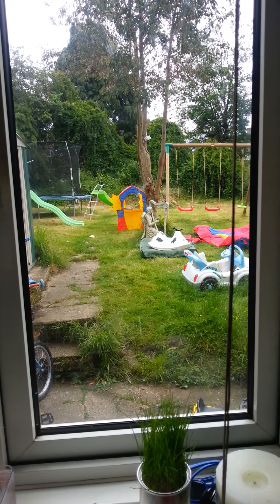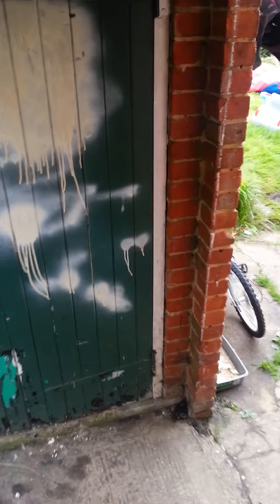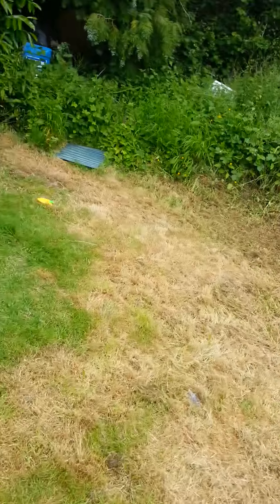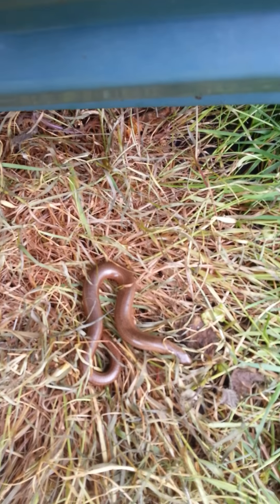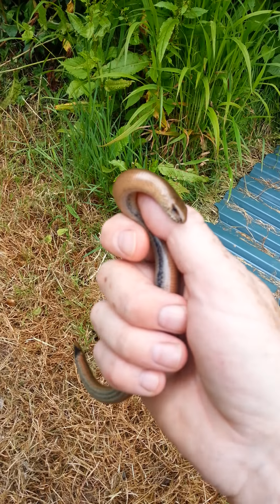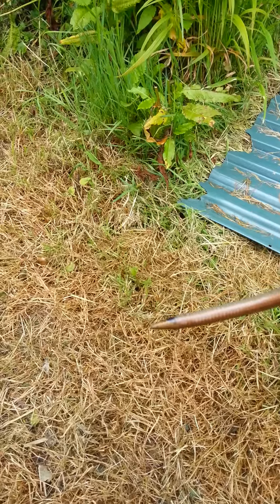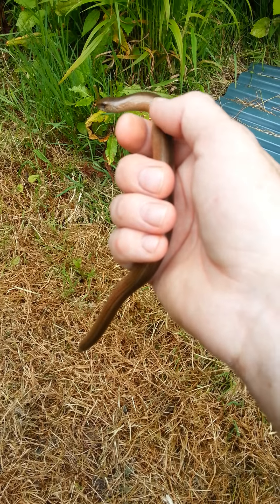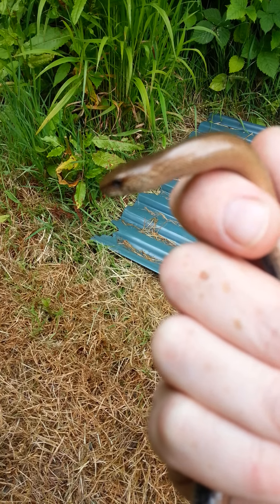Slow worms in my back garden in surrey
Beautiful slow worm footage